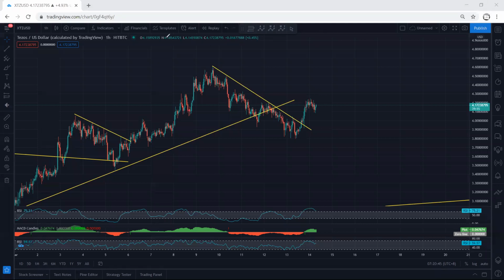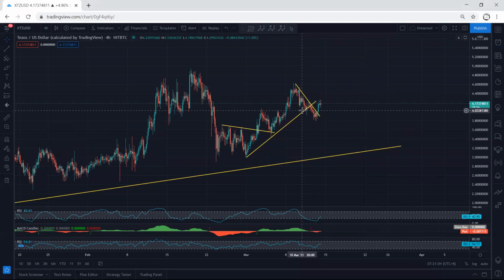XTZ - Tezos Technical Analysis for March 14, 2021 - XTZ